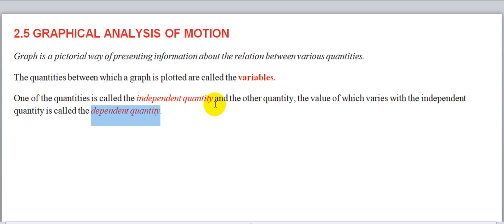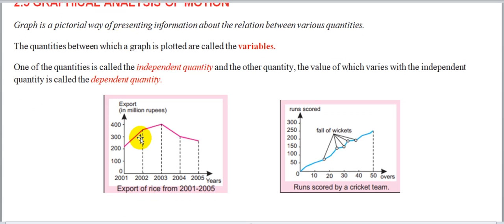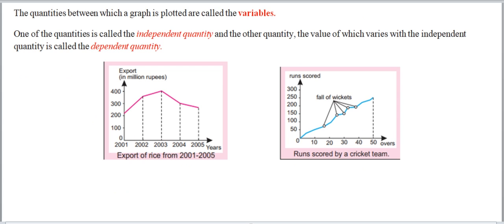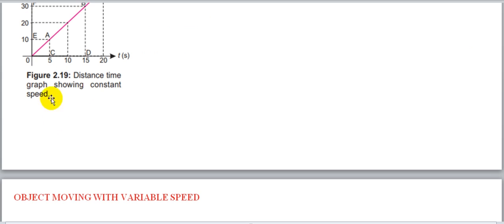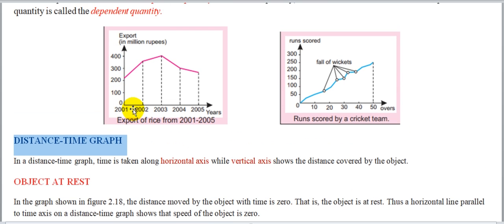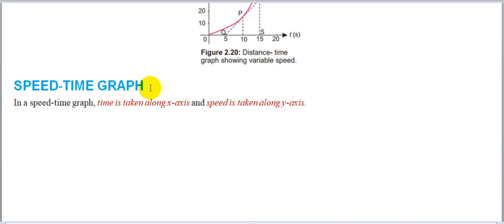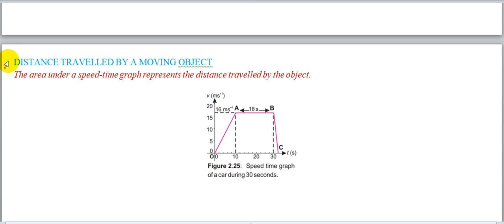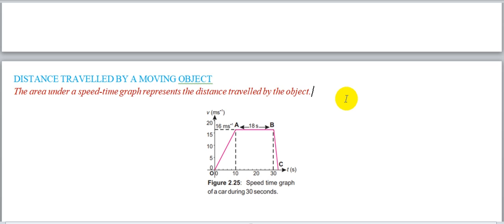2.5 Graphical analysis of motion | Distance-Time graph | Speed-Time graph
Assalam o Alaikum to every one I hope so that you and your family with the bless of ALLAH ALMIGHTY will be safe and sound in this COVID situation. Purpose of this video is to learn at home to stay at Home. In this video i'll talk about Graphical analysis of motion | Distance-Time graph | Speed-Time graph. All topic contains Definitions, examples, formulas and units. you can also questions about any question related to topic in comment section or contact me at my email # or inbox me at # /facebook.com